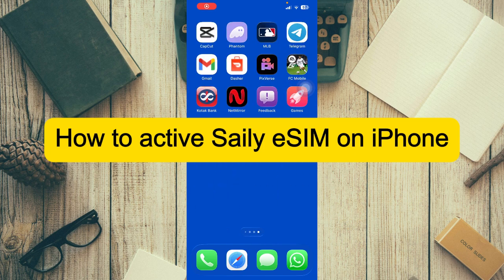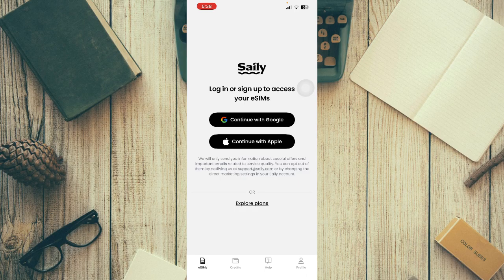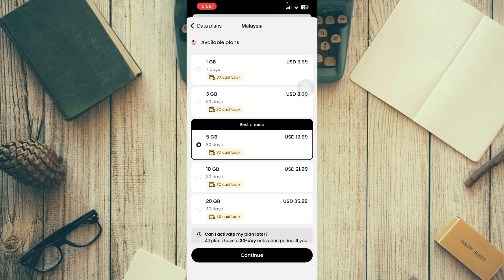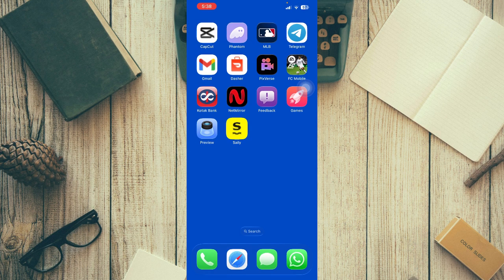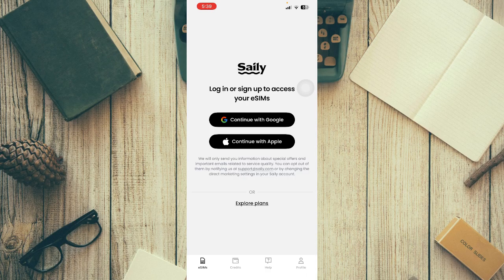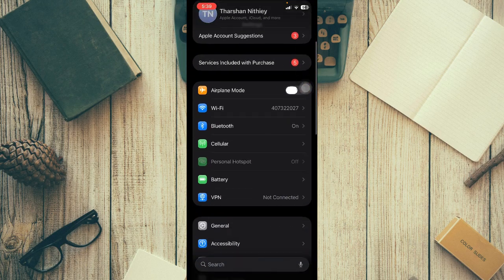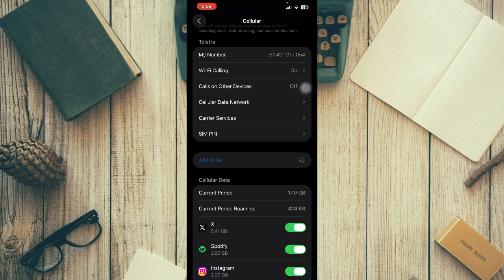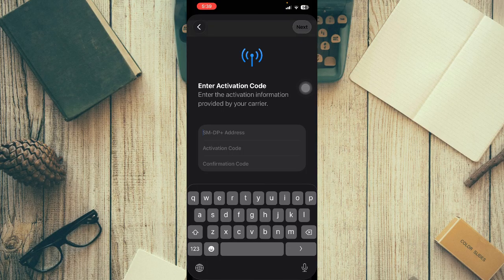How to Activate Saily eSIM on iPhone (Updated 2025 Guide)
This step-by-step guide shows you how to scan your eSIM QR code, configure your line, switch between physical SIM and eSIM, and troubleshoot any issues—ensuring you stay connected without a physical SIM.